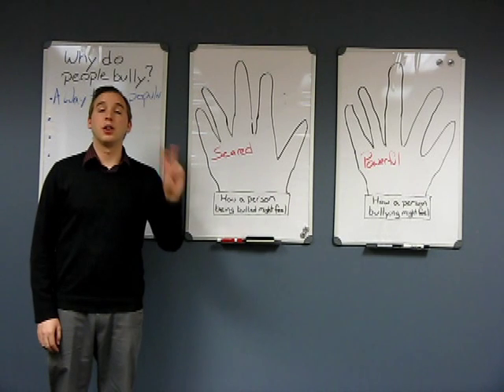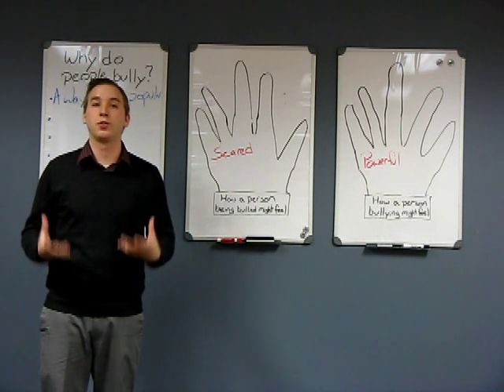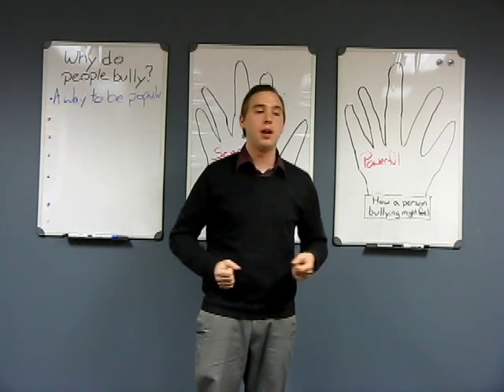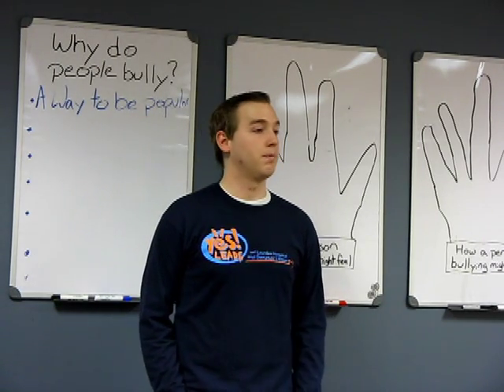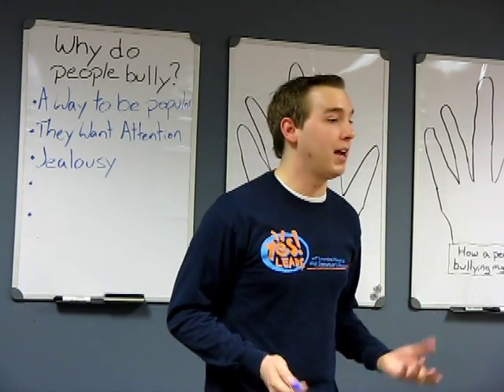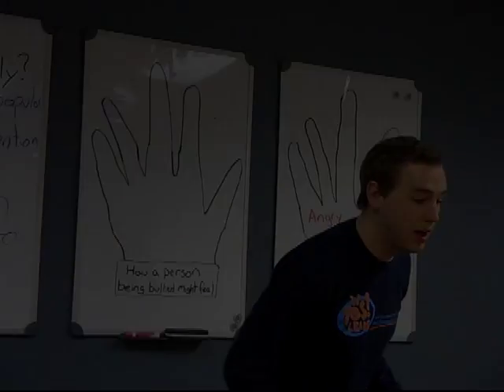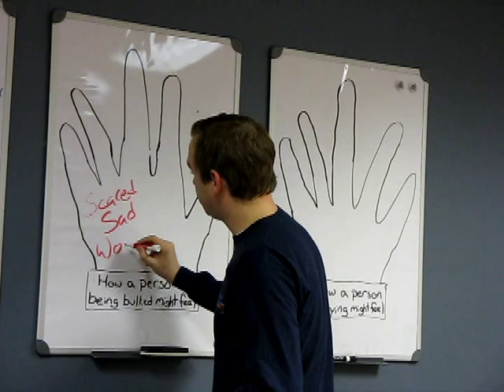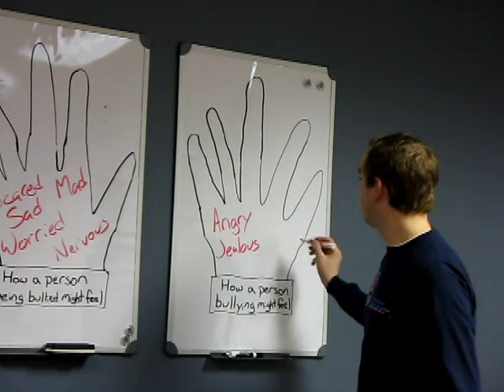Bully Hands Activity - YES! LEADS Training Series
The first video in our newly launched YES! LEADS Video Training Series focuses on an activity called Bullying Hands.